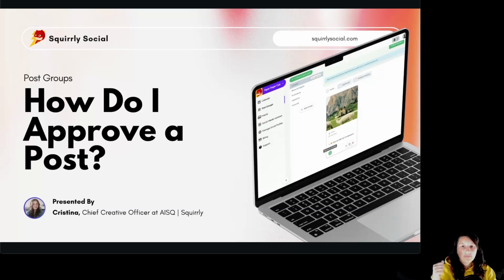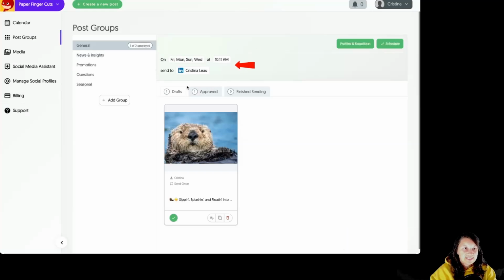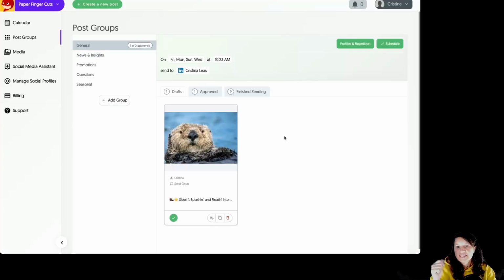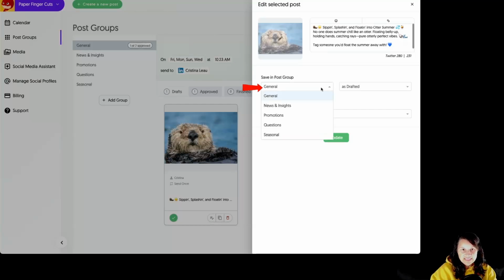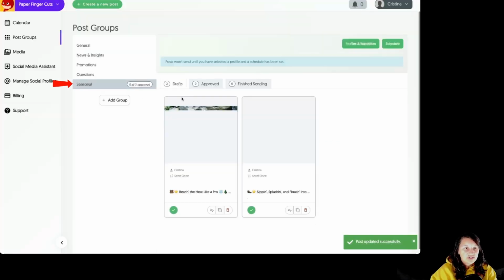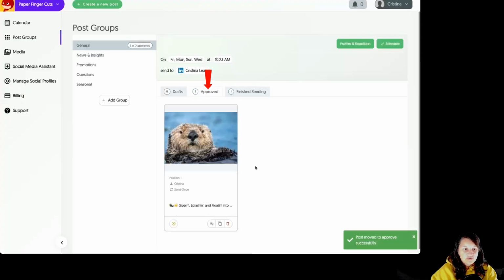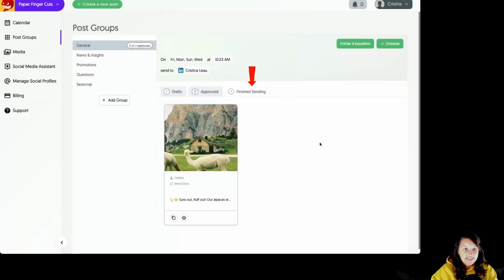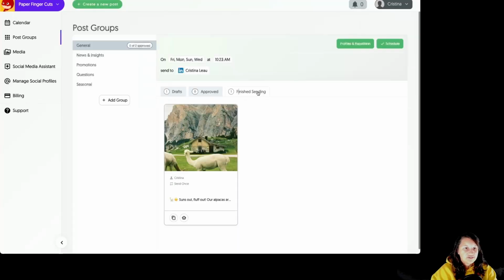[Squirrly Social Tutorial] How Do I Approve a Post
Wondering how to move your post from draft to scheduled in Squirrly Social? In this step-by-step tutorial, we’ll show you how to approve a post — so your content is ready to go live, right on schedule!

Inside the Drafts tab, you can:

✅ Approve – Schedule posts based on your group’s settings
✏️ Edit – Tweak text, visuals, or other post details
📋 Copy – Duplicate a post for easy variations
🗑️ Delete – Remove unwanted content

This tutorial will help you keep your workflow smooth and your calendar fully under control.